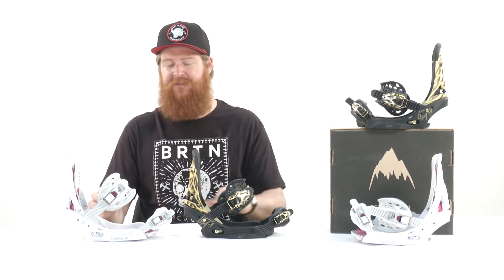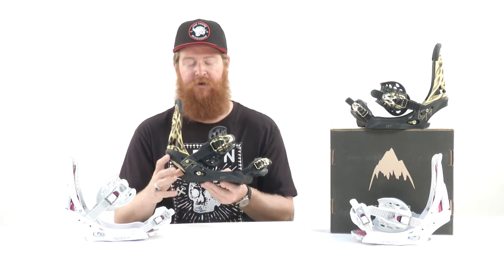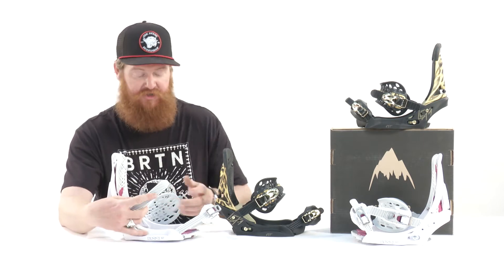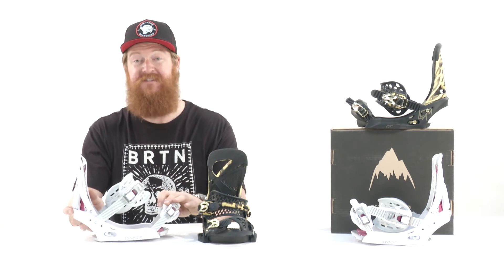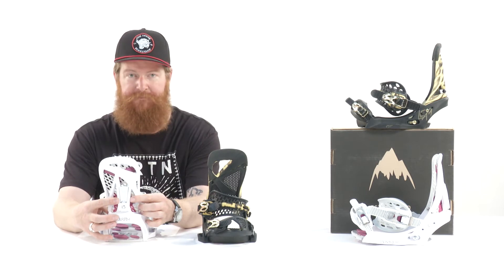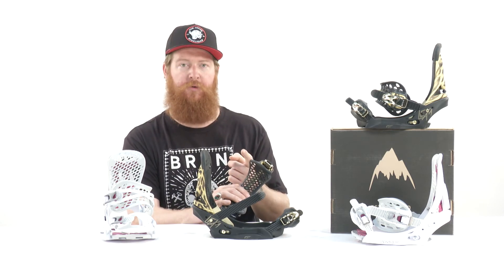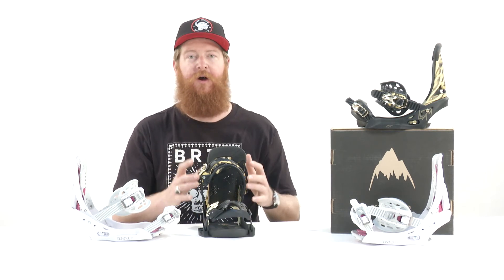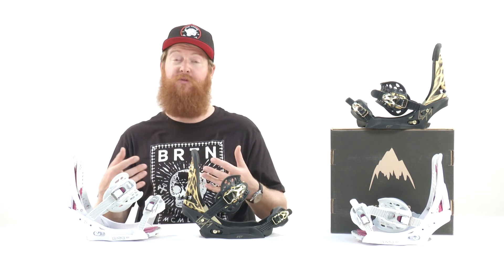Burton Lexa EST vs Burton Escapade EST Snowboard Bindings 2016-Review-The-House.com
The Burton Lexa EST and Burton Escapade EST Snowboard Bindings are built for women by women!  Both bindings have the EST mounting system, which gives your board a smoother flex.  The Lexa has a full bed with B3 gel to absorb impact.  The Escapade has a kick-back hammock for extra comfort.  Check them out today at The-House.com!